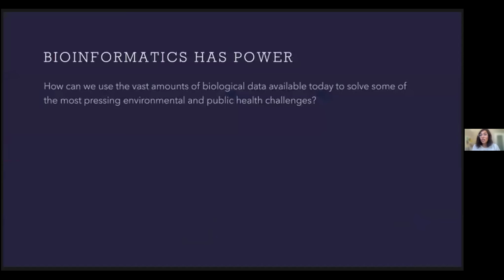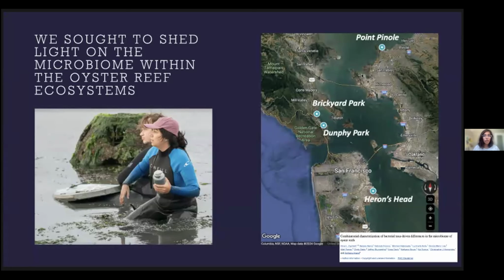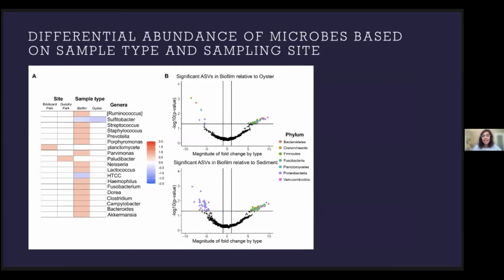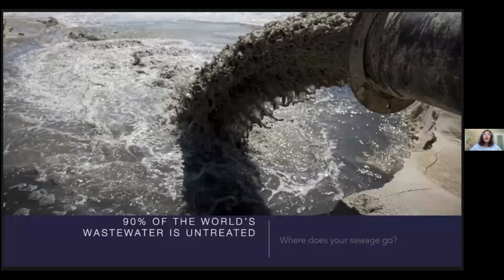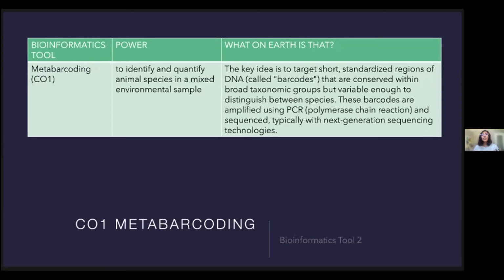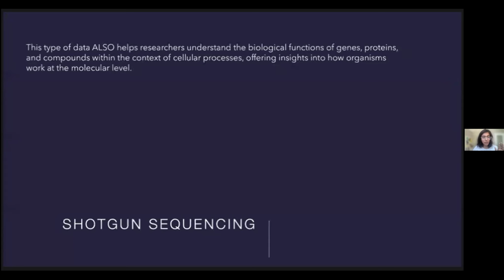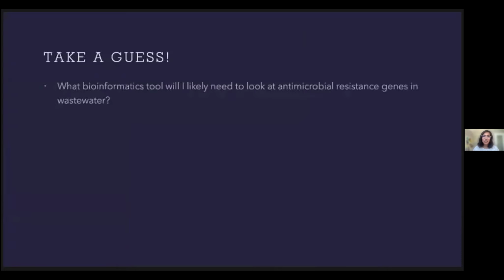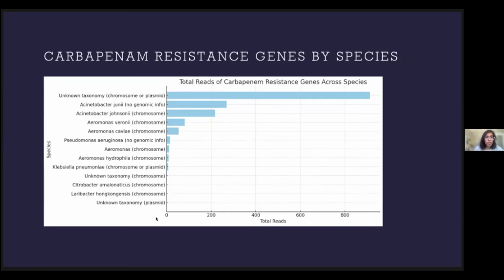CSU Bioinformatics Seminar Anand Fall 2024